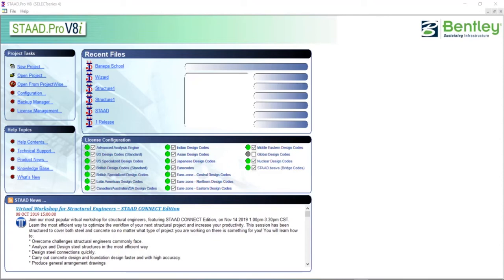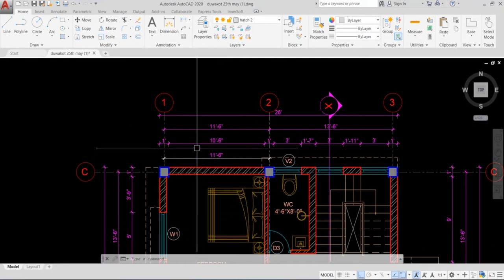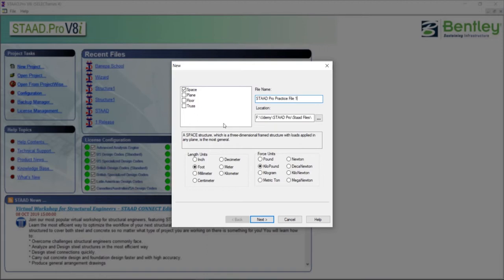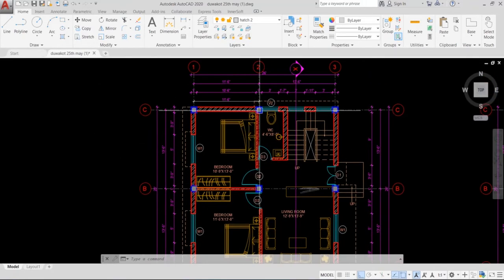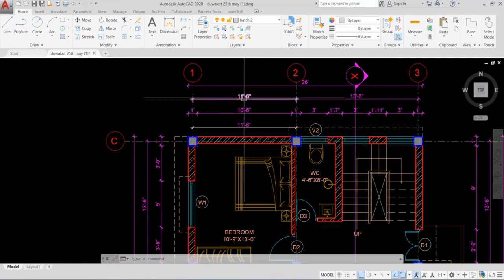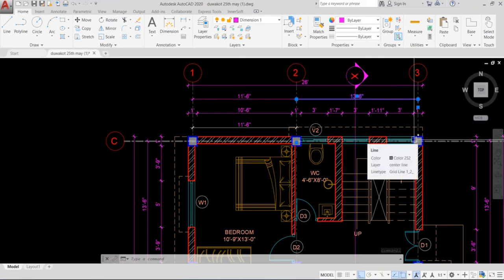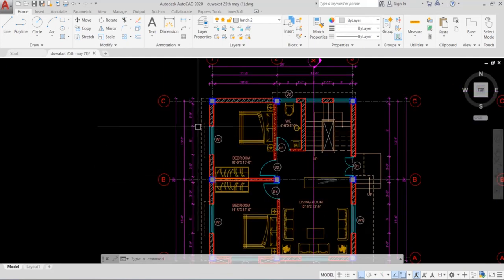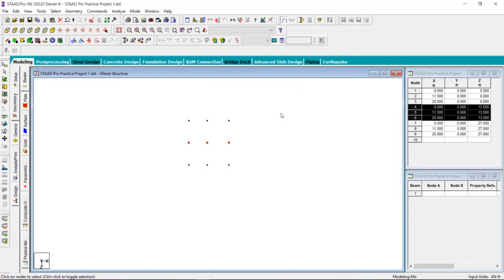72. Defining the Base Nodes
Hai !!!